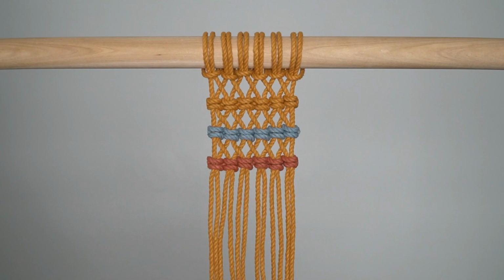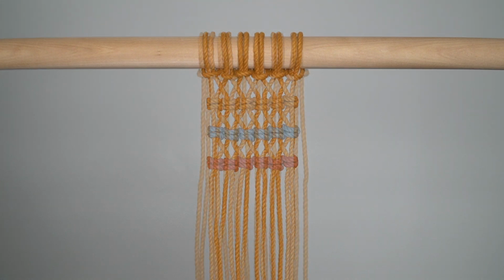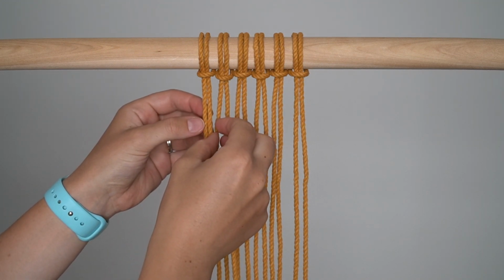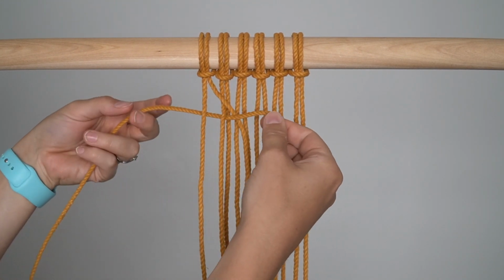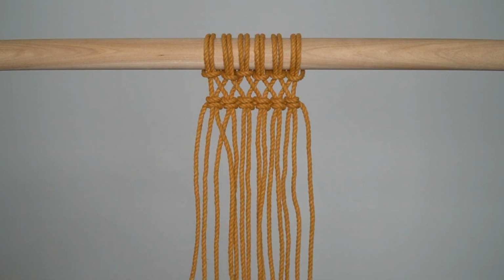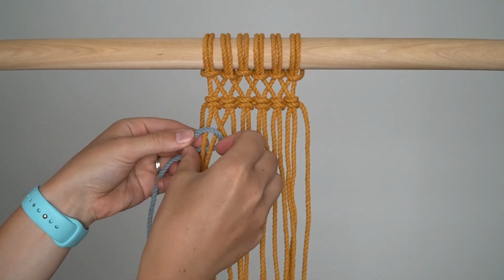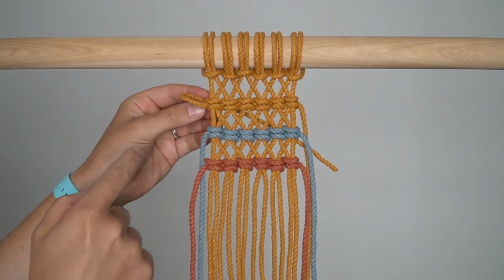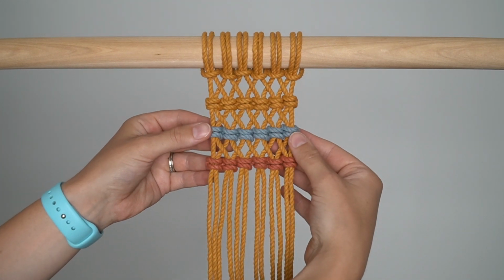DIY Macrame Tutorial: Colourful Vertical Double Half Hitch Knot Pattern!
DIY Macrame Tutorial: Colourful Vertical Double Half Hitch Knot Pattern! - Please see below for materials and written instructions.

Material:
- 4mm Rope (Colours: Mustard, Terracotta, Vintage Blue)

Hey guys! I have a vertical double half hitch knot pattern for you today. I love how easy it is to incorporate colour into this pattern - I’ll show you how to do this as we move along in the tutorial. Thanks so much. Let’s get started.

The finished design measures 3.25 inches wide by 2.5 inches long but this is an easy pattern to repeat to make it wider or longer.

A quick note on the length of the cords used here: when tying the vertical double half hitch knot, the cords attached to your dowel are not used to tie your knots (these are your filler cords). Additional cords are added to your work that are used to tie your knots (these are your working cords). Therefore you won’t need to add much to the length of your cords attached to your dowel. Cut 6 pieces of mustard cord, each piece 60 cm in length. Fold each piece in half and attach to your dowel using Lark’s Head knots. After creating this design there is about 10 cm left of cord underneath the last row of knots.

Cut one piece of mustard cord, one piece of vintage blue cord, and one piece of terracotta cord, each piece is 3 ft in length. Grab your piece of mustard cord and tie 6 vertical double half hitch knots along your work. Before tying each knot cross the filler cords as I’ve done here.

Repeat this process adding the piece of vintage blue cord to your work. Leave about a 1/2 inch of space between the rows of knots. Repeat this process adding the piece of terracotta cord to your work.

Tuck the ends into the back of your work or cut them off. If you’re worried about the knots coming undone you can always add a bit of glue where you’ve cut the extra cord to secure the knot in place.